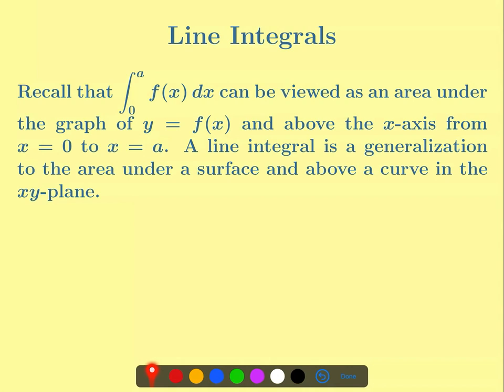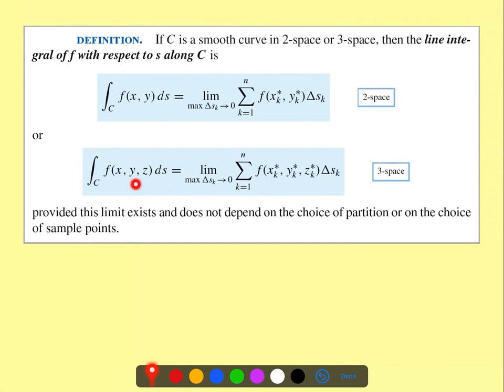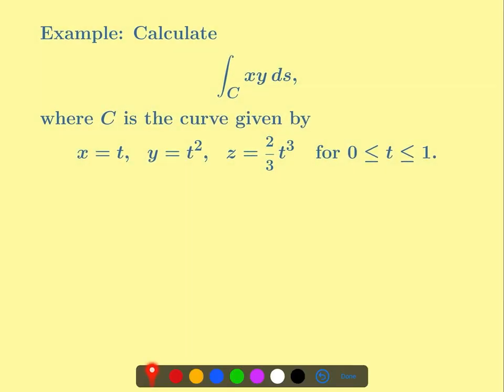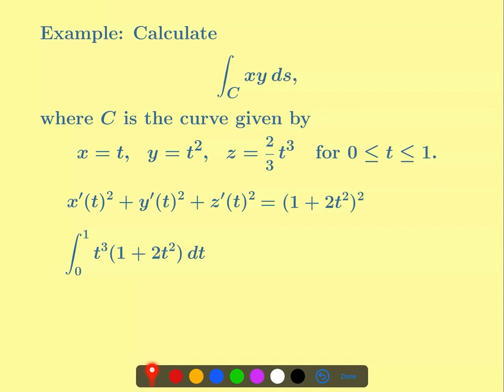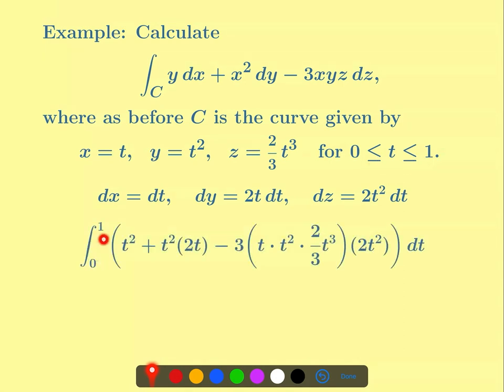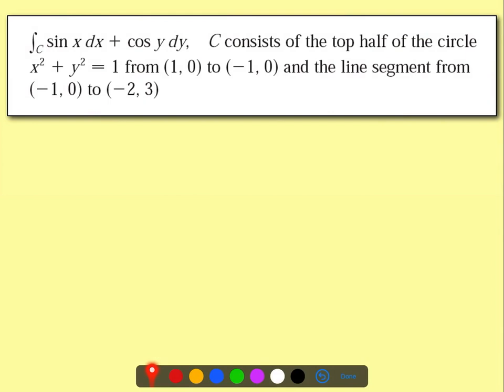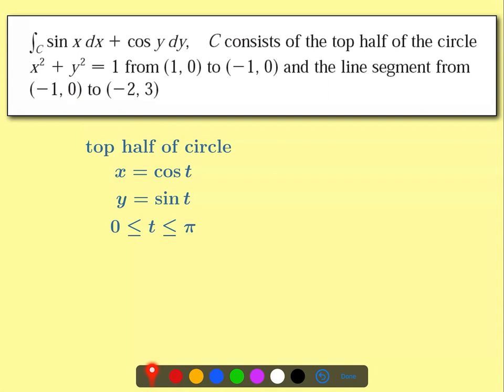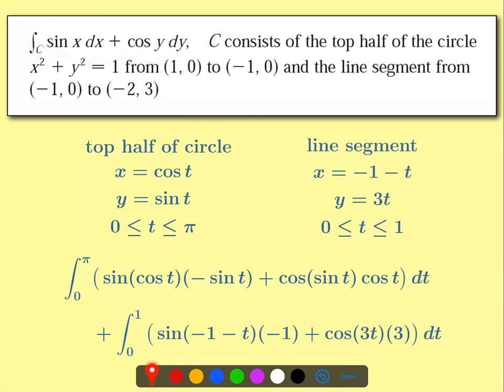Line Integrals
This is a very brief introduction to line integrals.